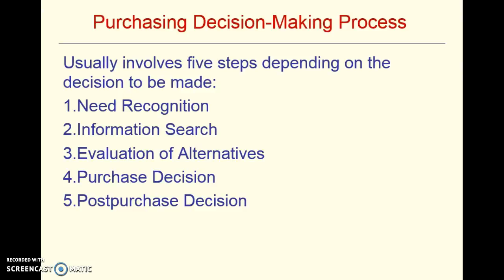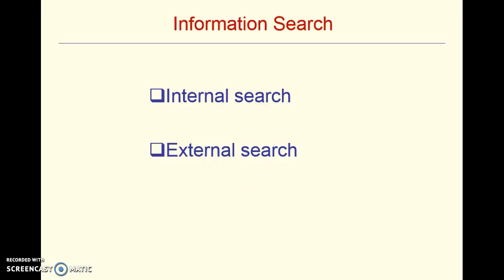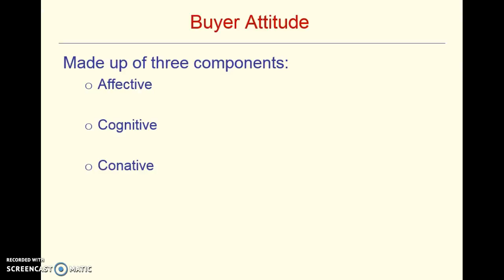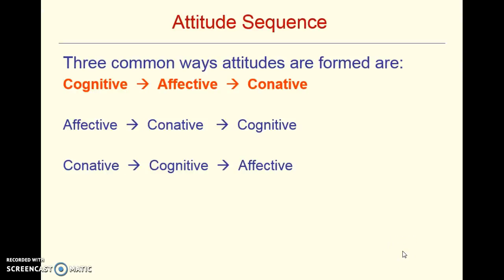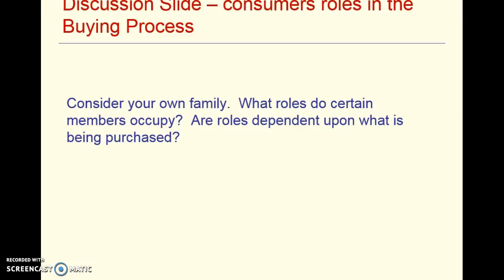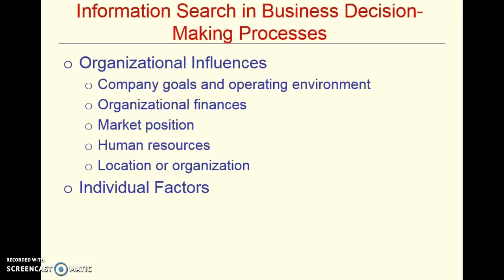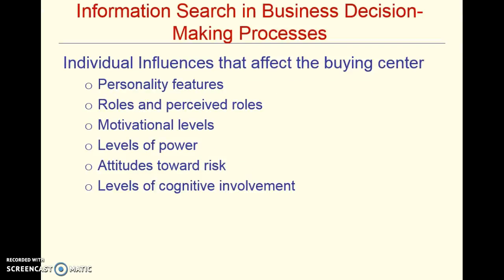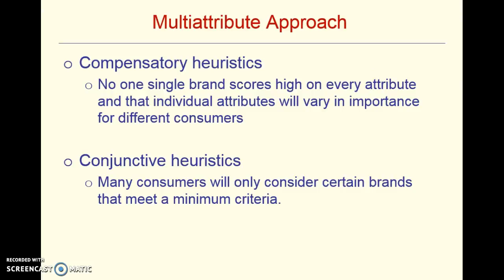IMC Ch. 3 Slides